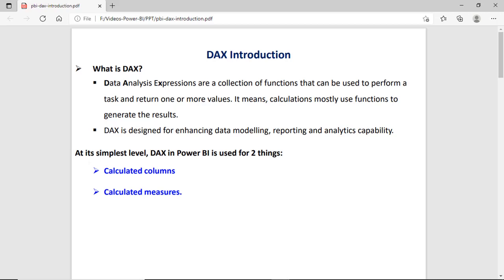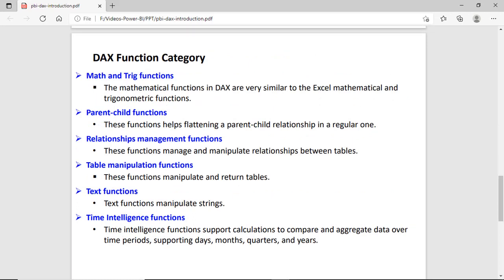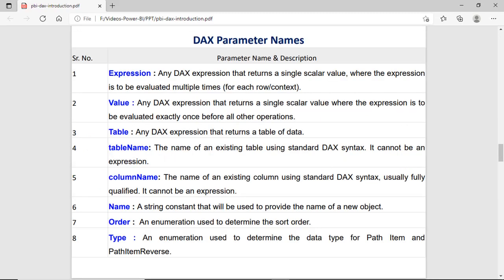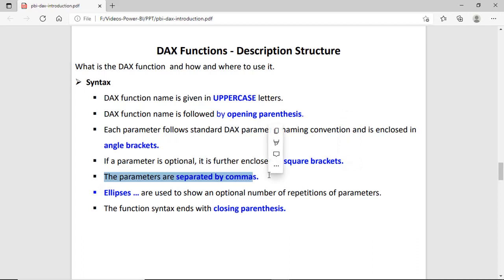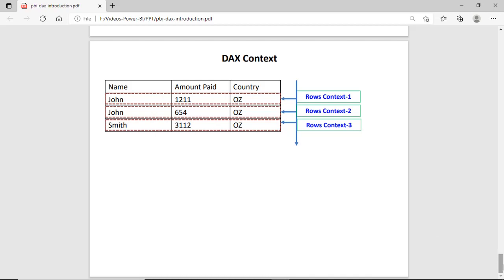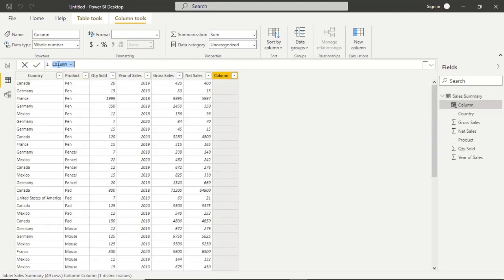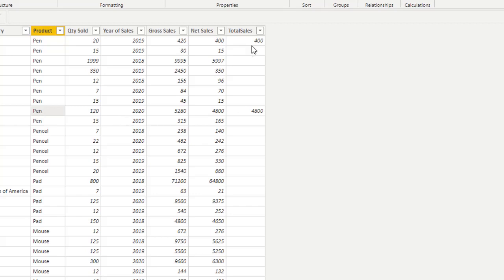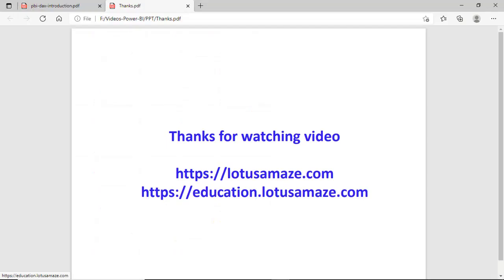DAX Introduction | Structure | Dax Context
This video helps to understand what is DAX( Data Analysis Expressions) with description structure and dax context.